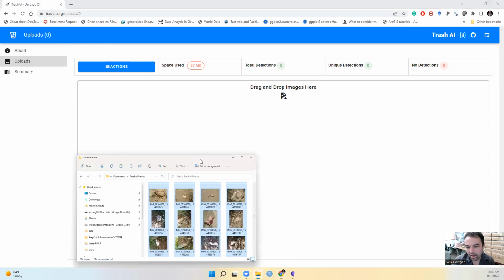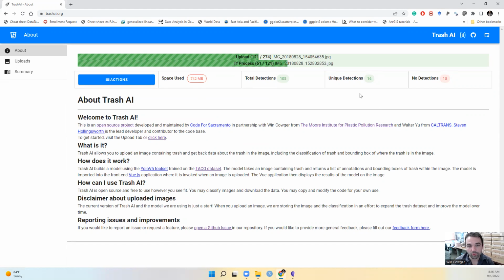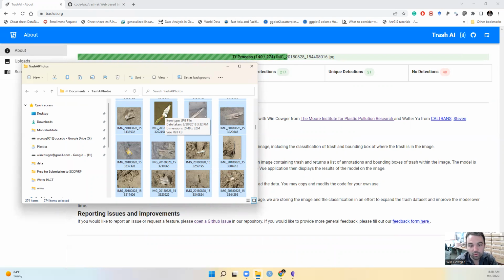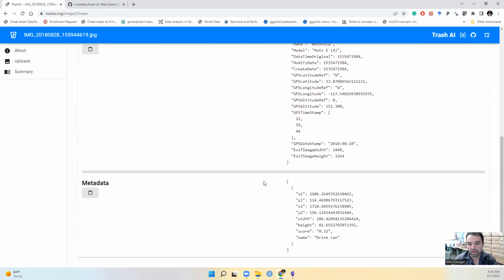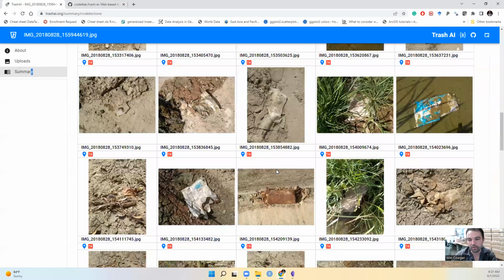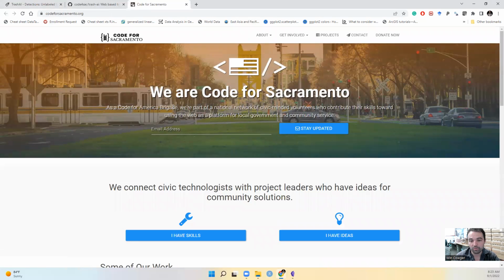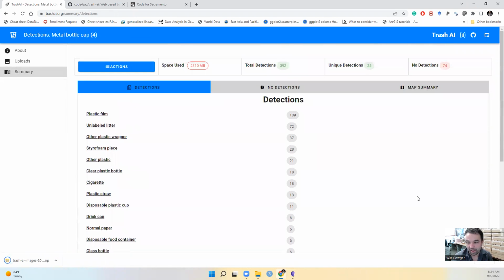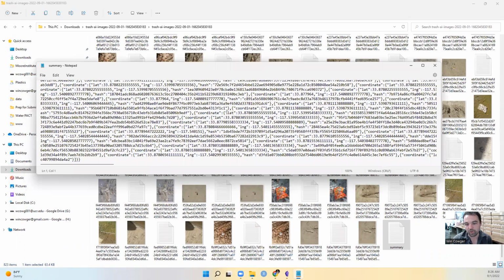Trash AI Demo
This is a demo of trashai.org, a web application for detecting trash in images.